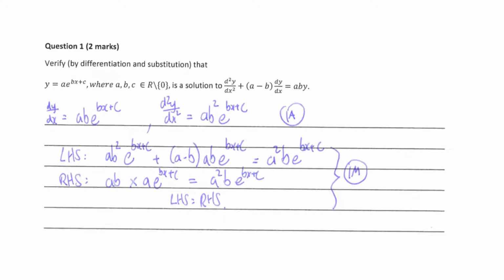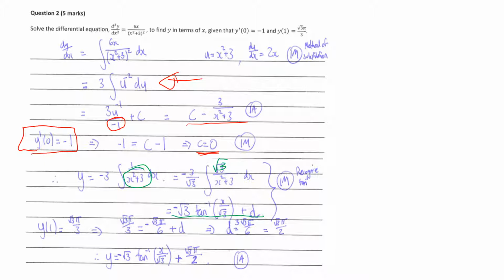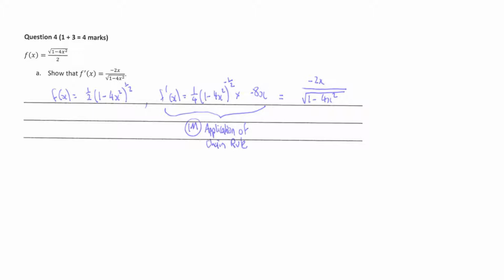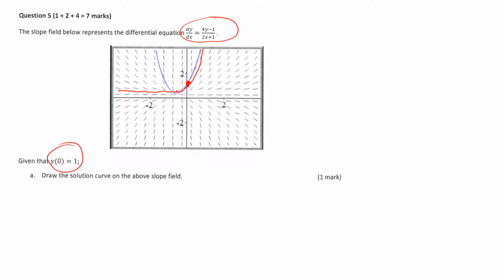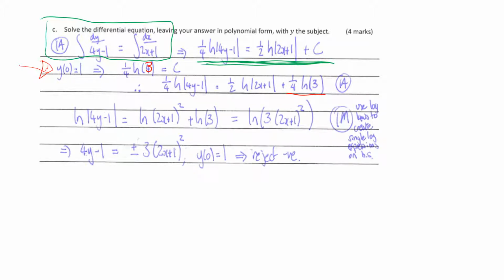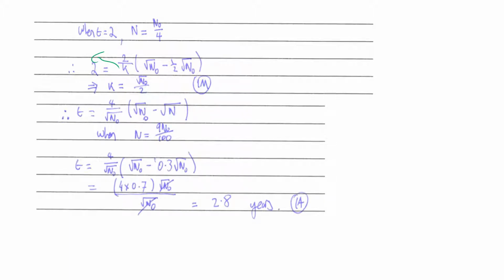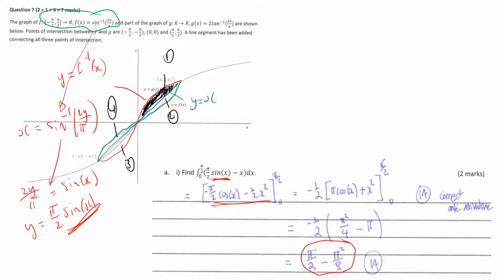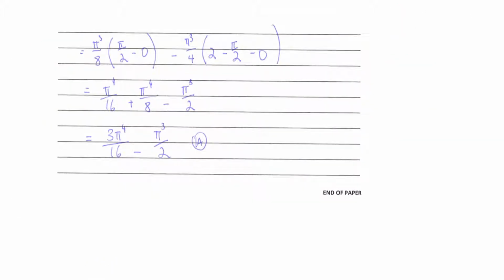2019 SAC2 – Part 1 MIX